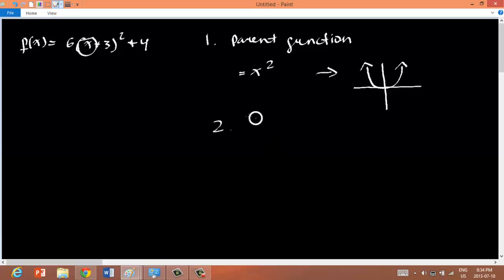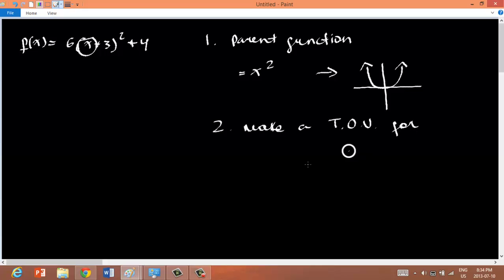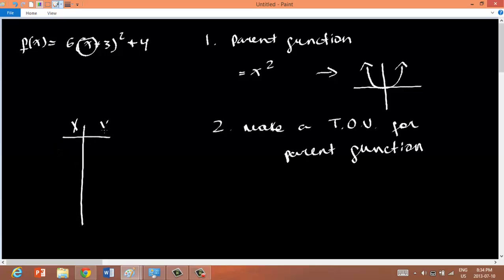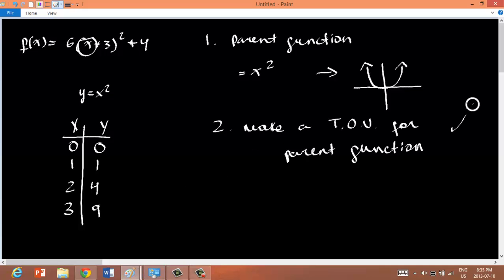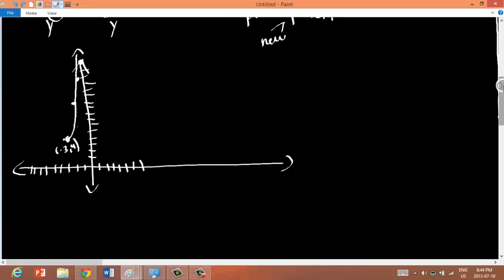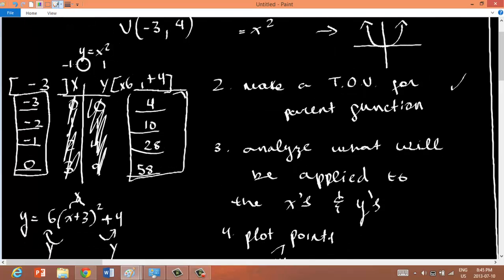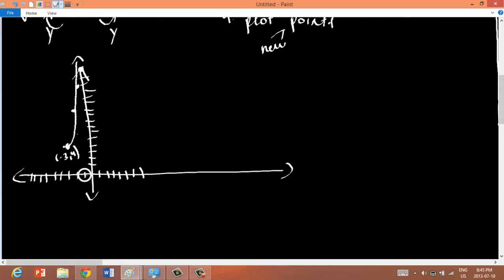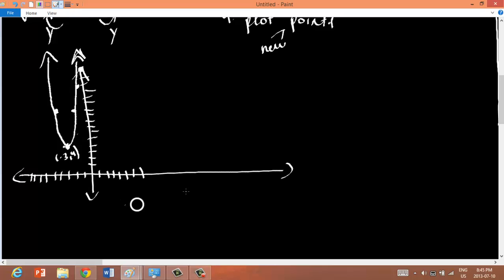Graphing parabolas with transformations 2